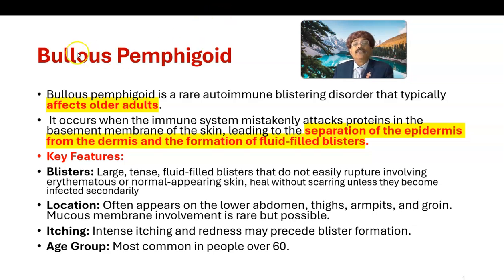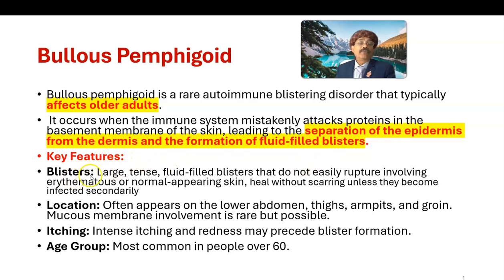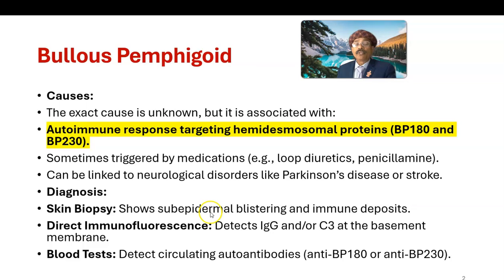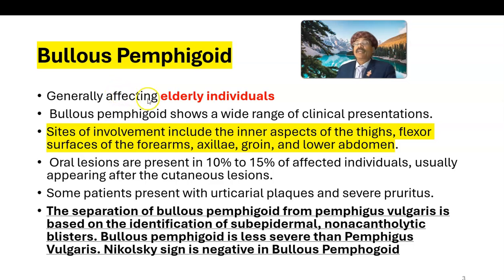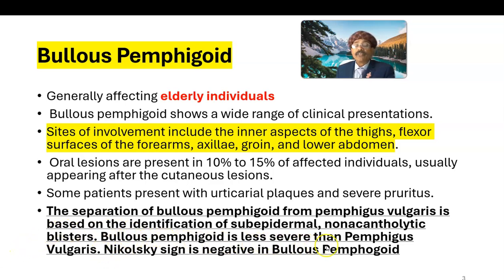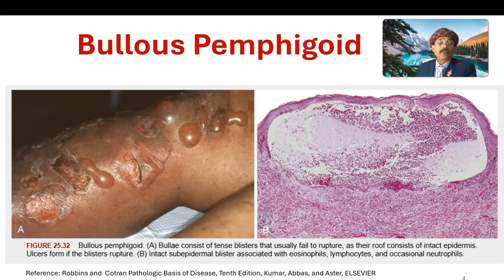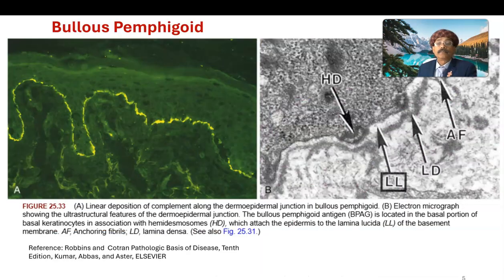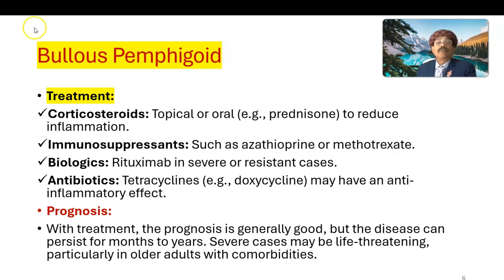Bullous Pemphigoid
Introduction
Causes
Pathogenesis
Clinical Feature
Diagnosis
Treatment